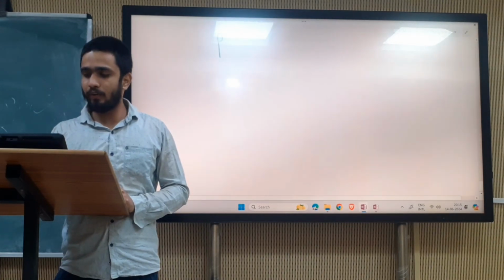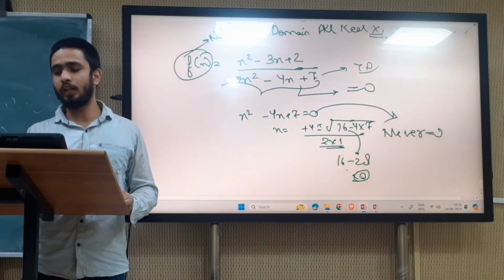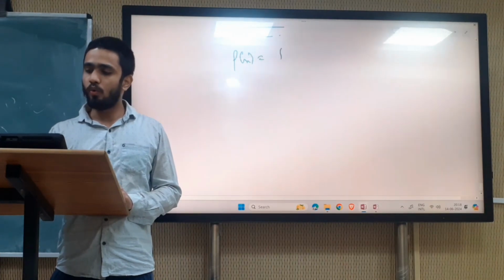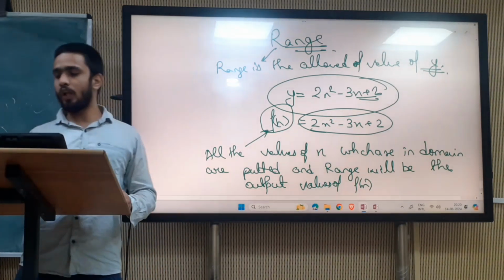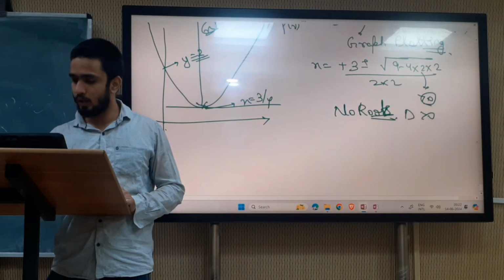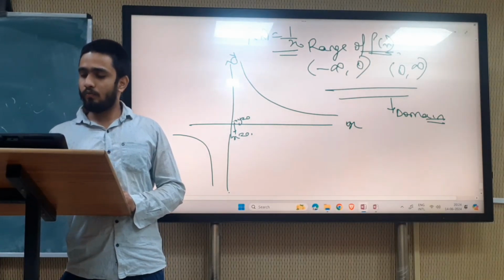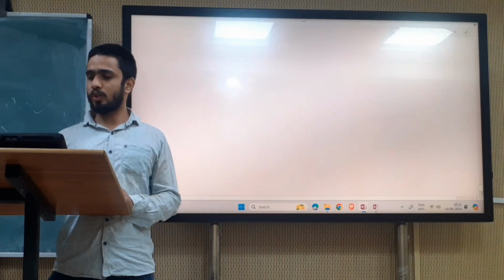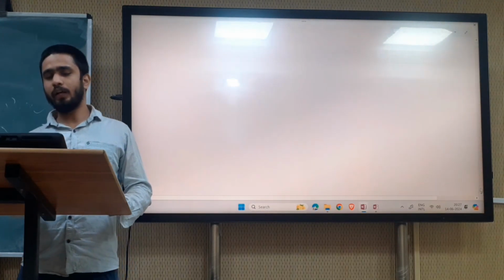Domain and Range of a Function (Lecture Calculus)